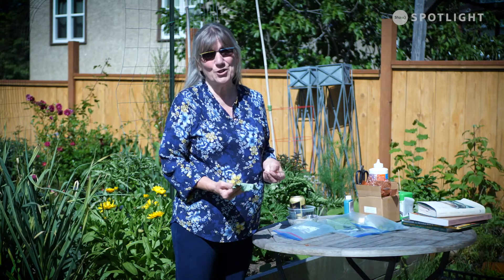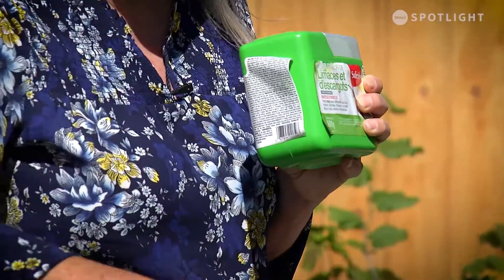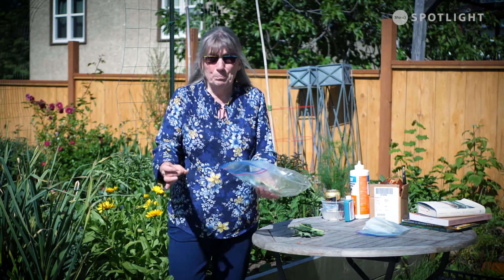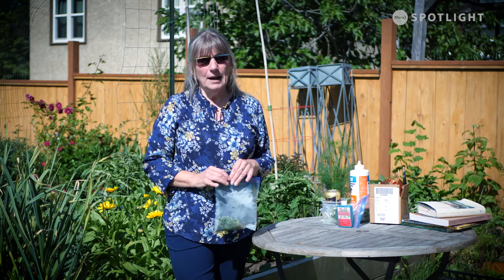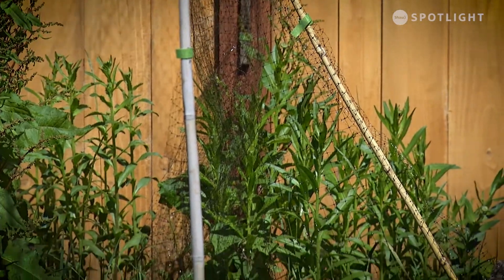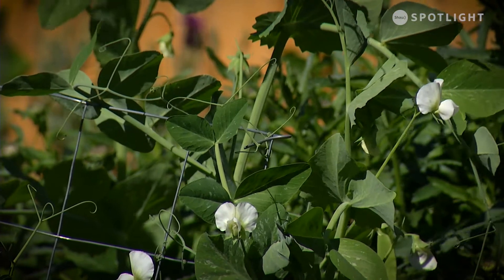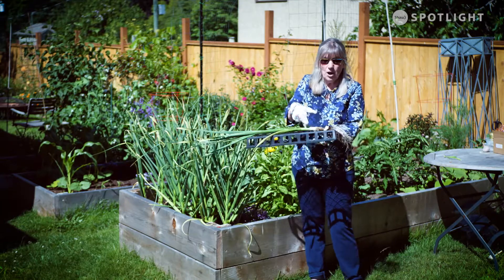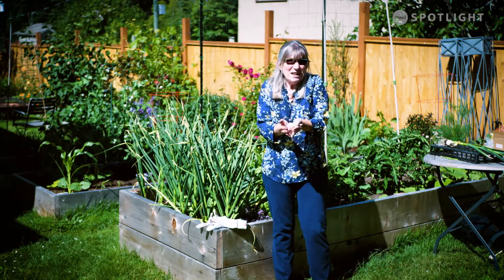Port Alberni - Grow Local Episode 4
Join Candyse Roberts as she shares her hints and tips for successful gardening!  This episode: Growing Garlic; Contending with pests and beneficials.